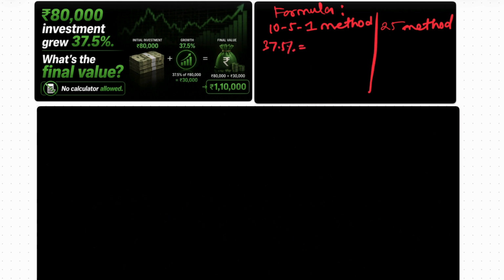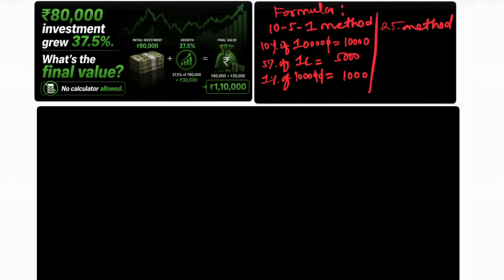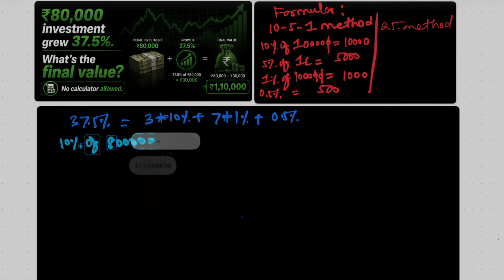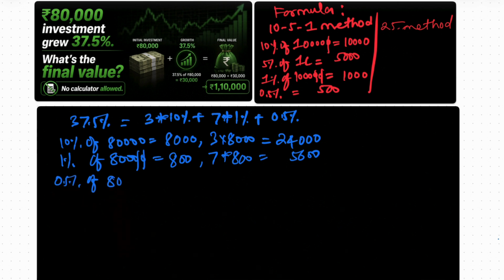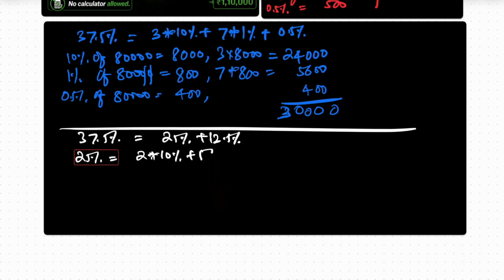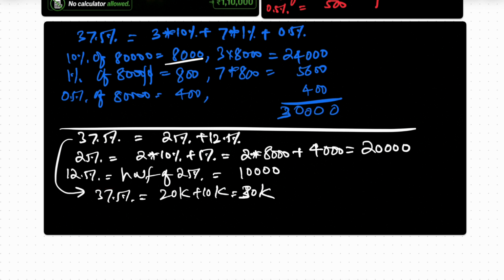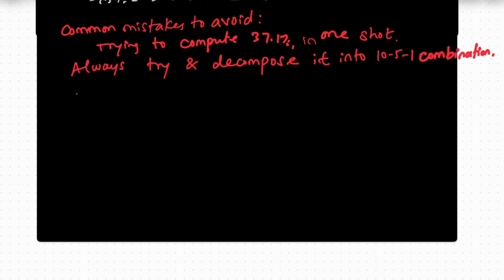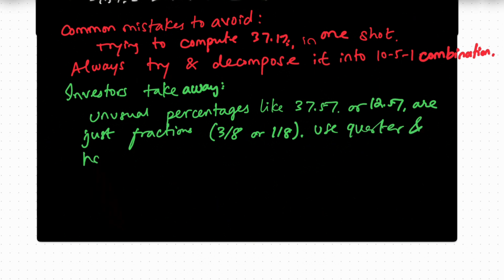37.5% of ₹80,000 — Solve It in Your Head Using This Trick !!!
"37.5% sounds like a nightmare to calculate mentally. This video breaks it down into 25% + 12.5% — a trick you can use for any unusual percentage. Never let a weird % stump you again.

📌 What you'll learn:
• How to decompose unusual percentages
• The 25% = ÷4 shortcut
• Why 37.5% = 3/8 makes it instant

🔔 Books & Courses:
Books: